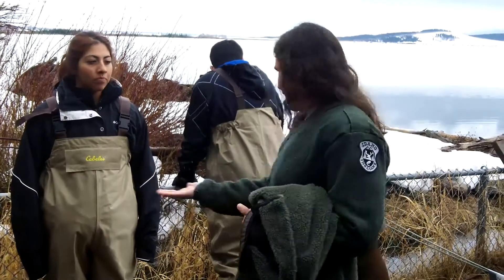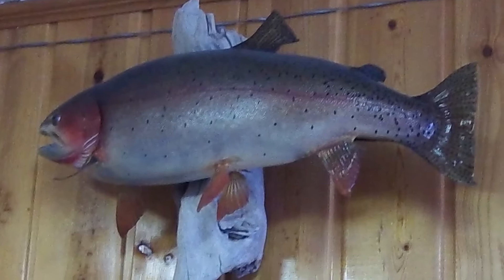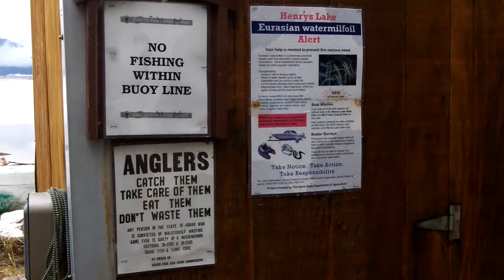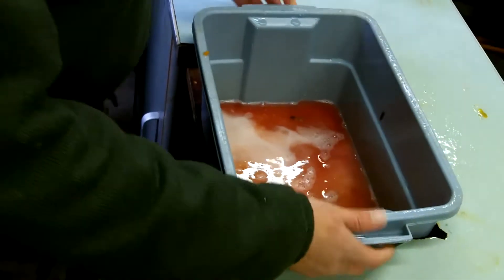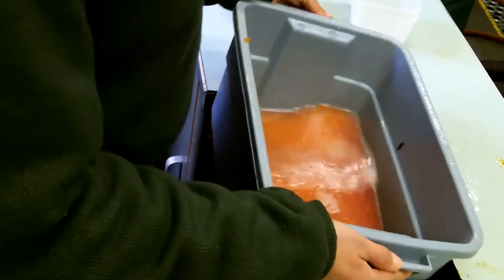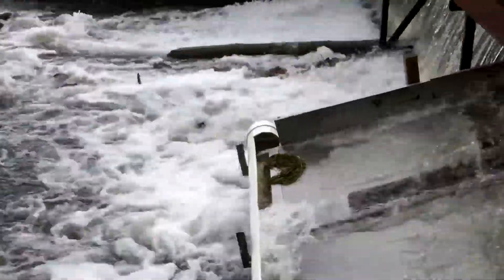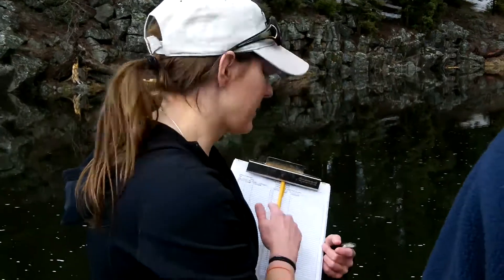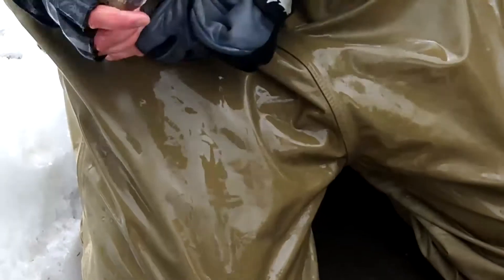Ichthyology Adventures: Henry's Fork 2012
Students in The College of Idaho's spring 2012 ichthyology class visited Henry's Fork in eastern Idaho where they visited the Henry's Lake Fish Hatchery and helped with the spawning, spoke with Idaho Department of Fish and Game officials, met with the Henry's Fork Foundation and enjoyed some cross-country skiing.